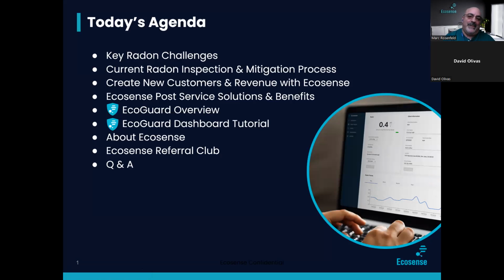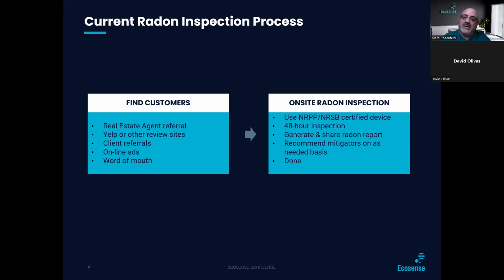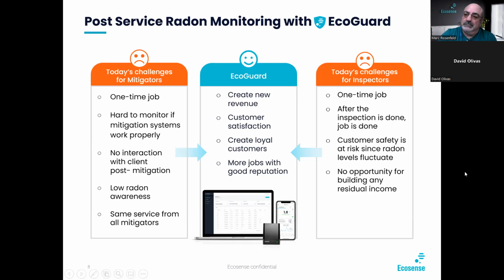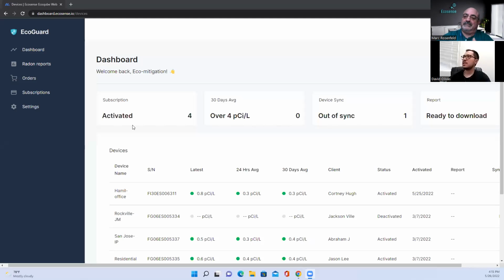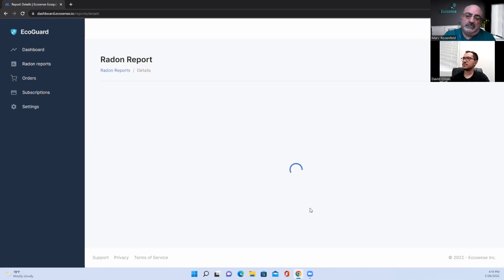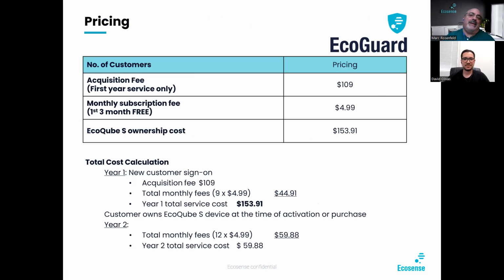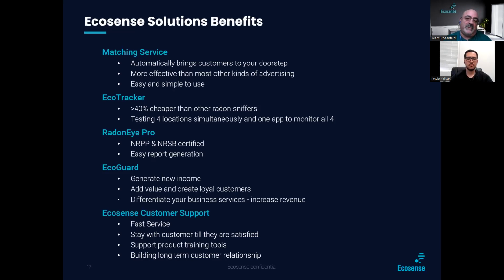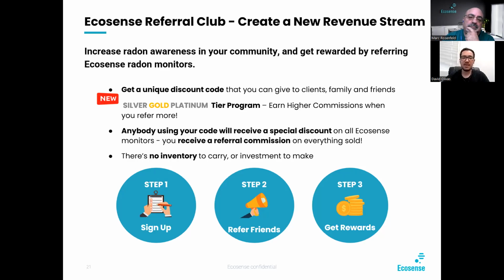How to generate passive revenue post-inspection/mitigation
In this webinar, you'll find out how to earn new revenue streams with Ecosense, and learn more about EcoGuard Radon Monitoring Service

00:39 Webinar agenda
01:40 What are the current radon problems?
04:55 Ecosense for home inspectors
07:20 Ecosense for radon mitigation
09:05 EcoGuard - post service radon monitoring
10:15 Ecosense solutions for new revenue creation
12:00 What is EcoGuard?
14:14 EcoGuard Dashboard tutorial
21:23 How EcoGuard works
22:50 EcoQube vs EcoQube S
23:34 EcoGuard pricing
26:22 About Ecosense
32:00 Ecosense Referral Club Program
34:00 Q & A

On the Ecosense channel, we speak about radon monitoring solutions for homeowners , home inspectors and radon mitigators that you can buy on our website and on Amazon online.